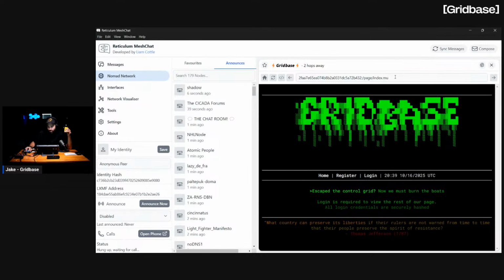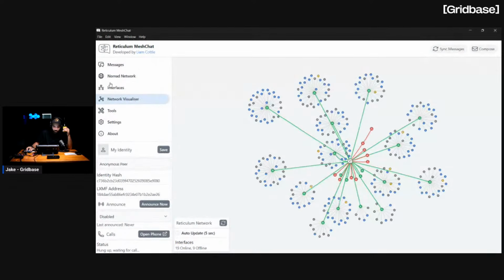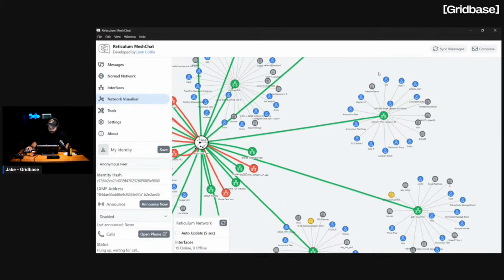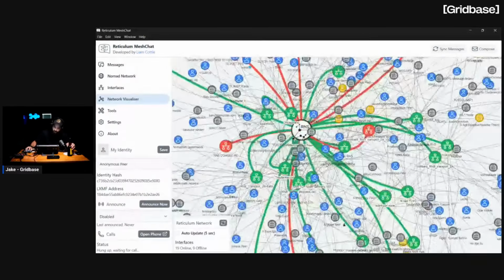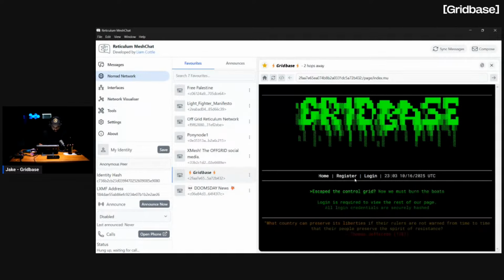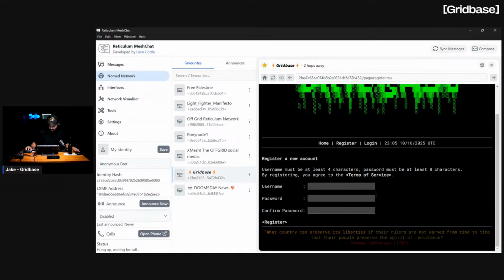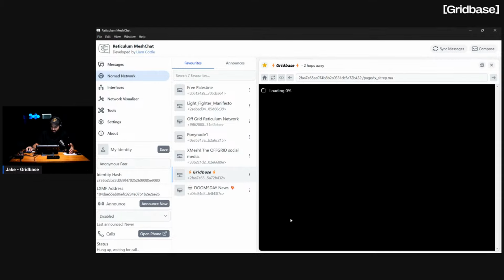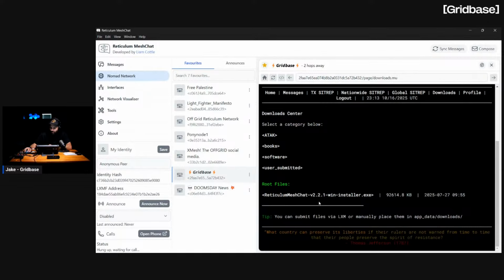NomadNet Site 101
What to expect when visiting or developing a Site on NomadNet